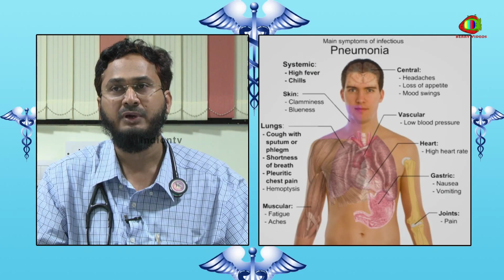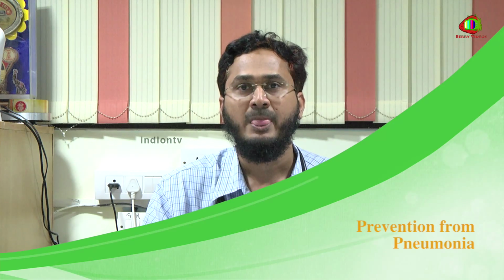Prevention from Pneumonia by Dr Ansari